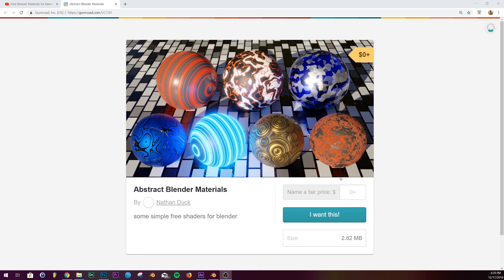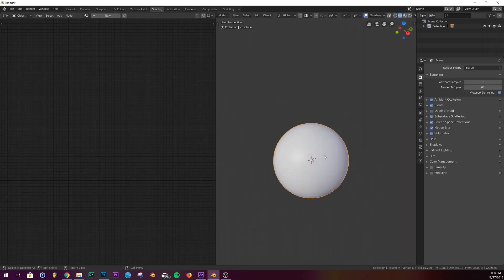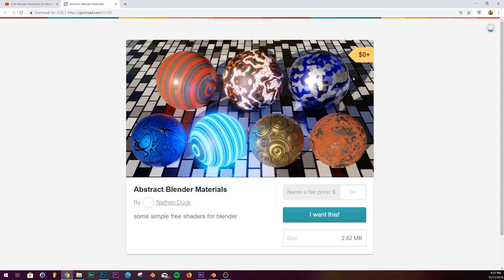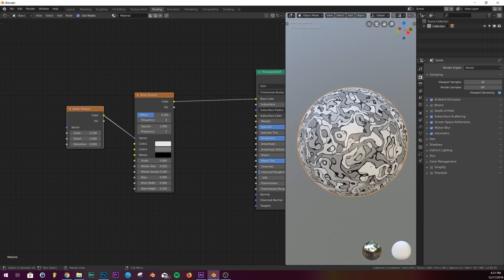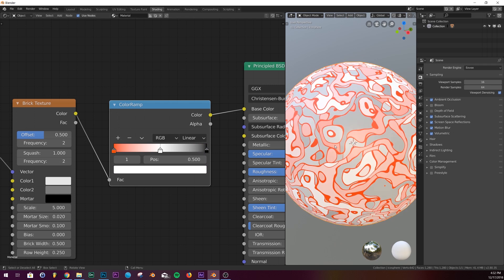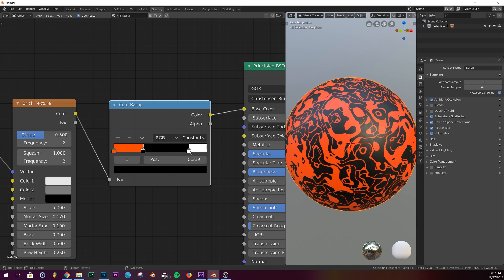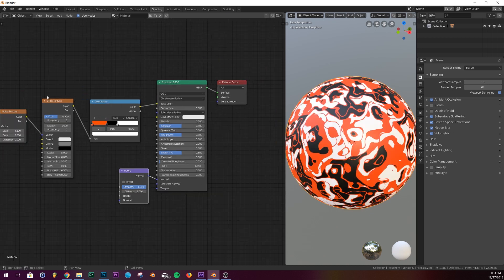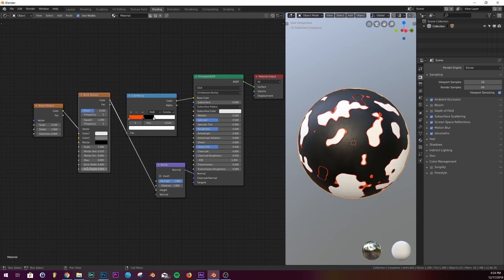Blender - Material/Shader Tutorial 1